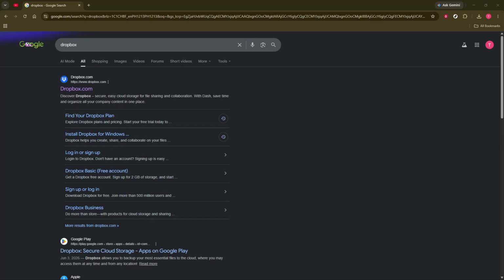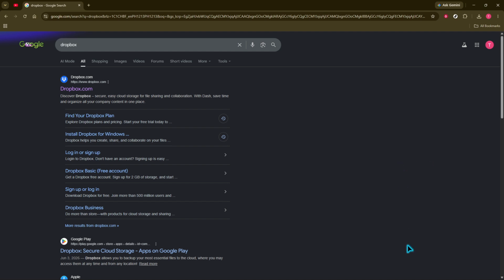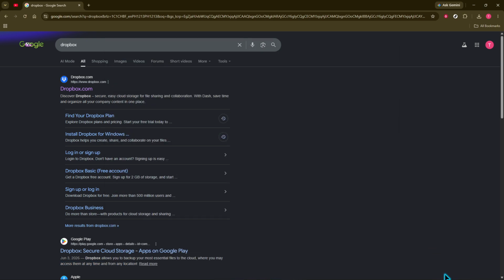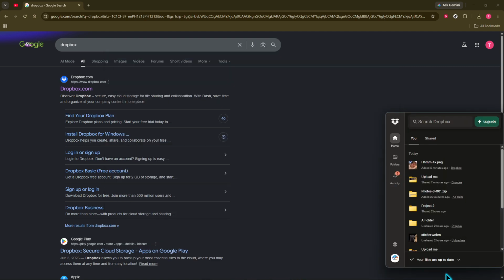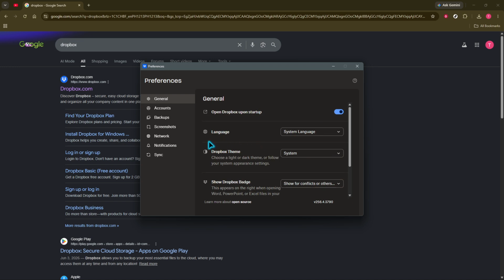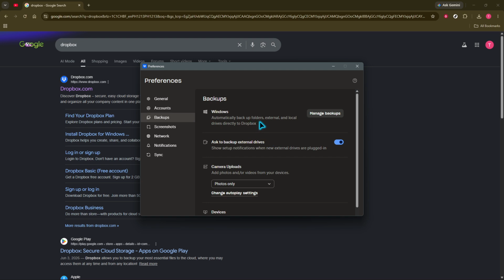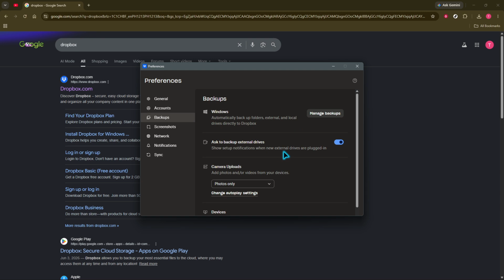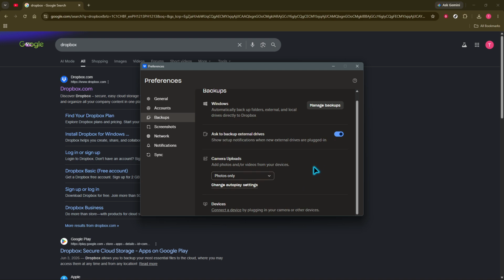How To Turn On Sync To Backup File In Dropbox [2026 Guide]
How To Turn On Sync To Backup File In Dropbox

In today's video, we cover How To Turn On Sync To Backup File In Dropbox, Enable Dropbox Sync Tutorial, Turn On File Backup In Dropbox, Dropbox For Beginners, Set Up Automatic File Sync In Dropbox, Dropbox Backup And Sync Guide, Sync Files Across Devices With Dropbox, Dropbox Desktop App Setup Tutorial, Enable Camera Upload And File Backup In Dropbox, Manage Dropbox Sync Settings, Keep Files Backed Up In Dropbox Cloud, Dropbox Tutorial 2026, Configure Continuous File Sync In Dropbox, Turn On Automatic Backup For Folders In Dropbox, Ensure Files Are Always Synced In Dropbox Account